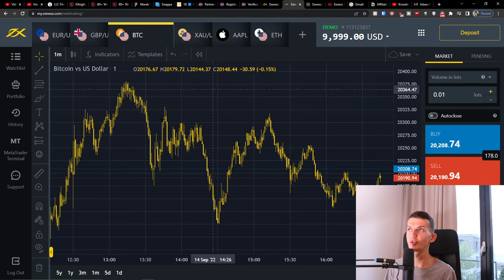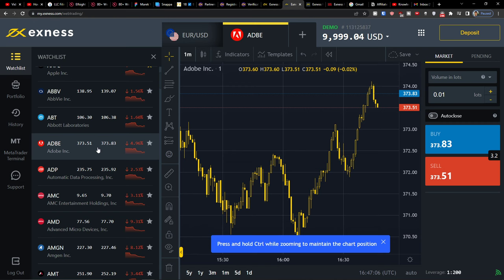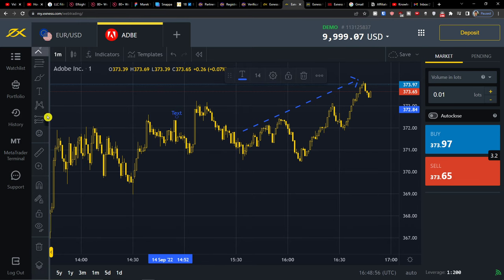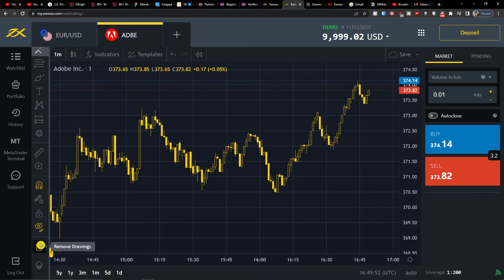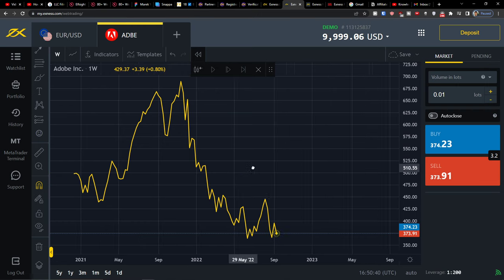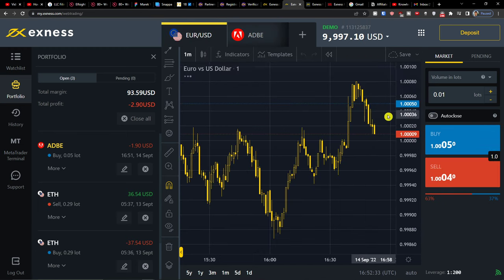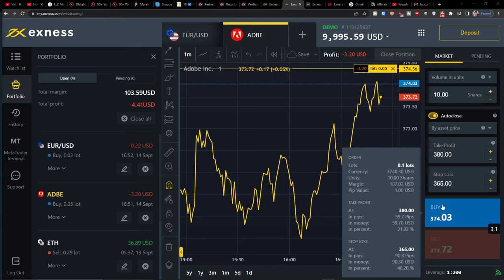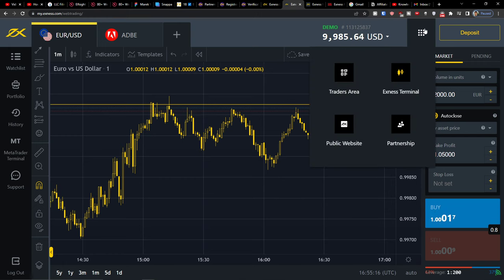Exness Tutorial For Beginners - How To Use Exness Trading Platform